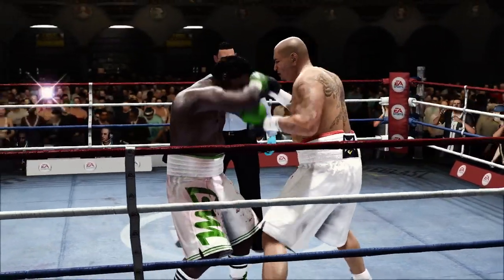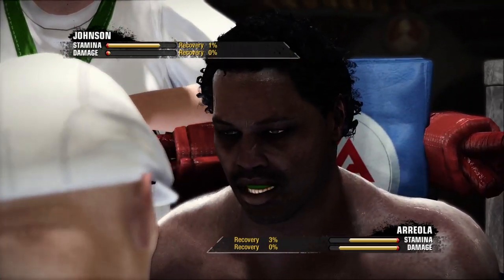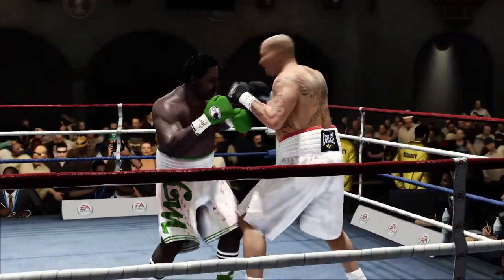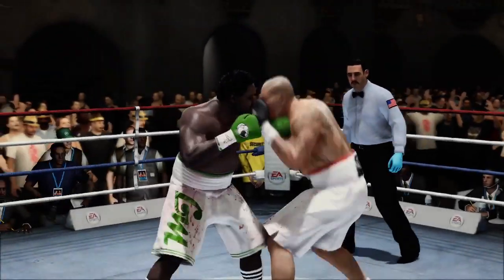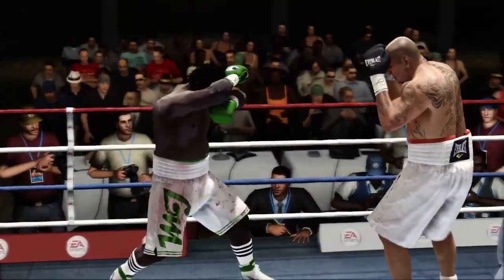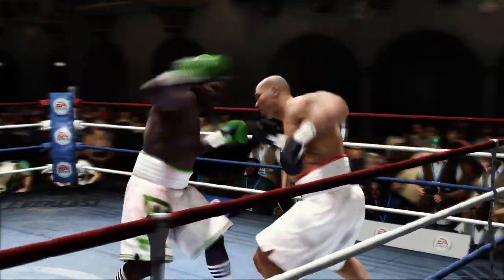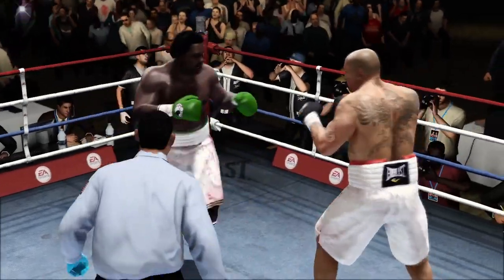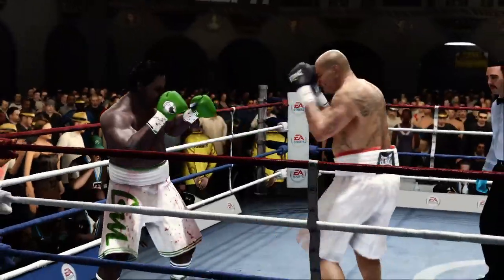Lightning Strikes! Meldrick Johnson Obliterates Cristobal Arreola with Jaw-Dropping Knockout!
Get ready to step into the ring with the ultimate boxing experience in Fight Night Champion! Brace yourself for heart-pounding action, brutal knockouts, and intense rivalries as you embark on an epic journey to become the undisputed champion. Feel the adrenaline rush as you unleash powerful punches, dodge devastating blows, and strategize your way to victory against a roster of legendary fighters. With stunning graphics, realistic gameplay, and an immersive storyline, Fight Night Champion delivers an unforgettable boxing experience like no other.